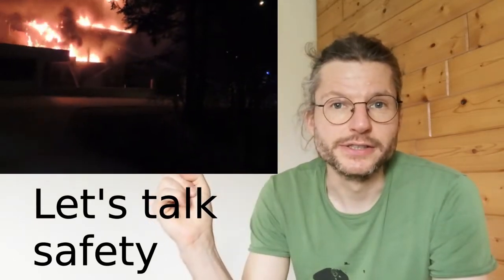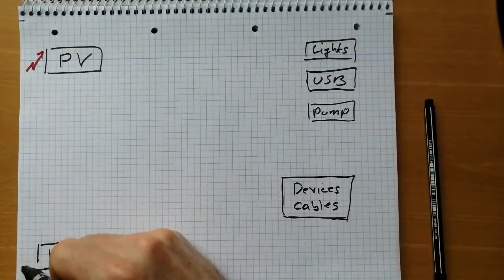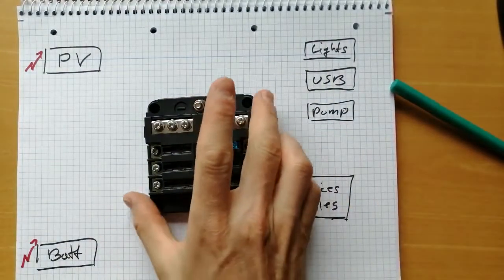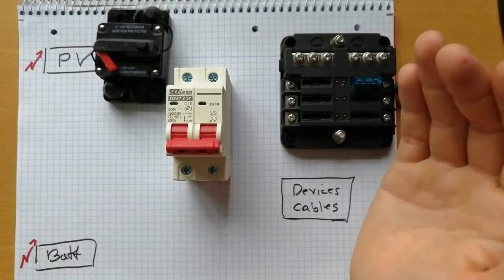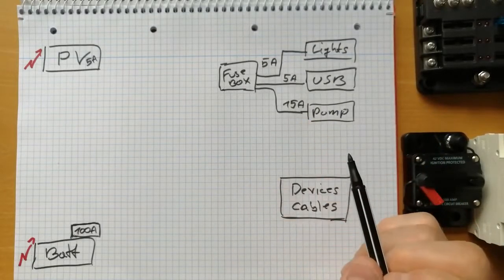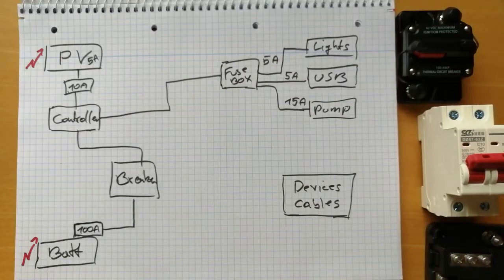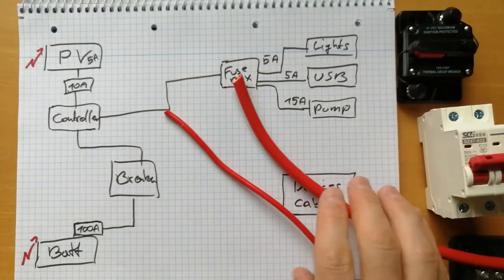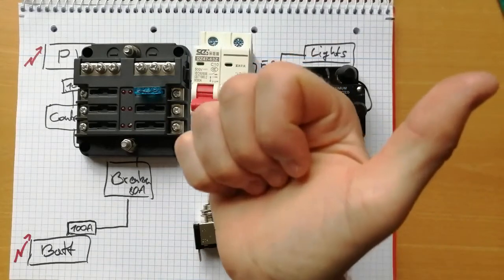Fuses, Breakers, and Basic Safety in your Solar System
How to protect your low voltage solar system from overheating and self-ignition. Basic rules how to protect your circuits and devices. I will also show what fuses and measures I will take to build the remote system in our mountain hut.

Chapters:
00:00 Intro
01:16 Generic rules how and where to use fuses
02:10 Fuseboxes to protect your circuits and devices
02:50 DC Breakers
03:50 How I want to protect my 12V solar system for 100 Ampere
07:50 How to protect your charge controller and what fuse to put between the controller and the battery (external fuse interrupting rating)
09:10 Cable diameters and overheating
10:05 Why switches are really important and you should use more of them
11:10 Summary